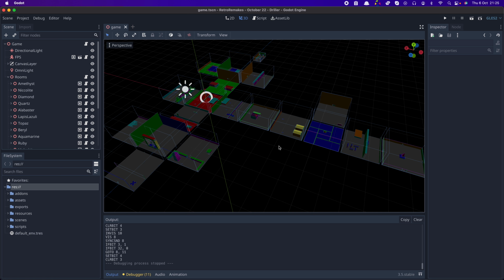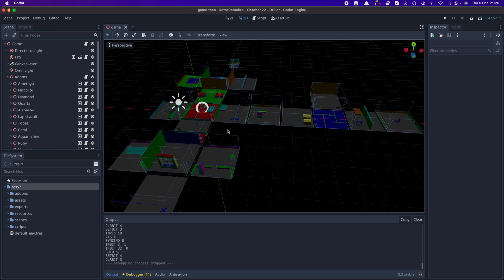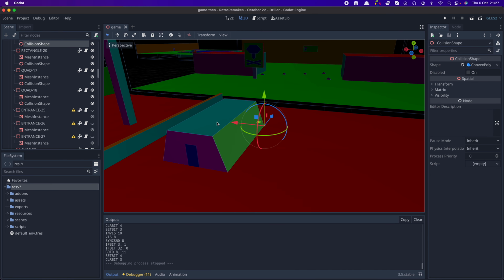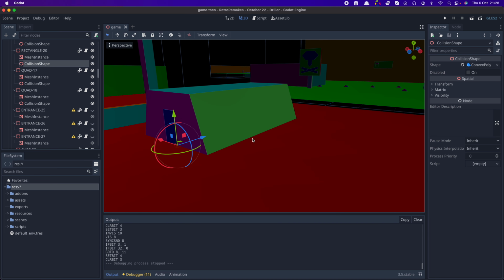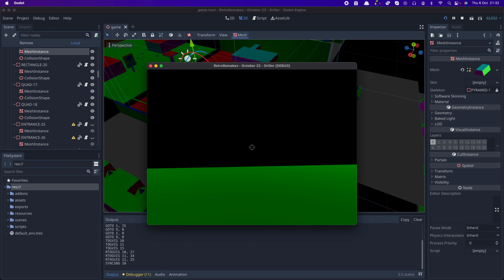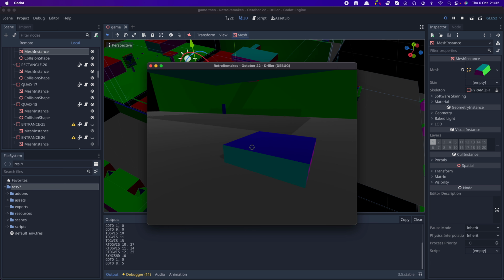RetroRemakes Challenge : Month 6/2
Lots of progress, got most of the rooms in, improved the import code a lot, and got enough of the FCL logic handling working to make initial gameplay possible.